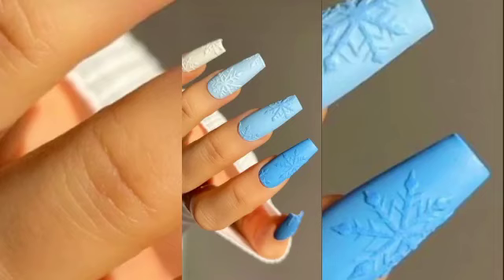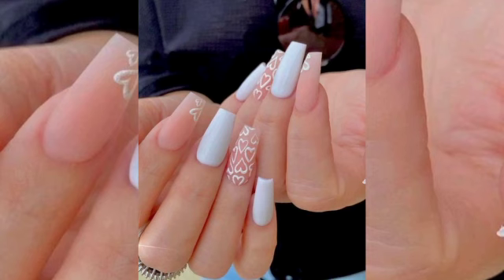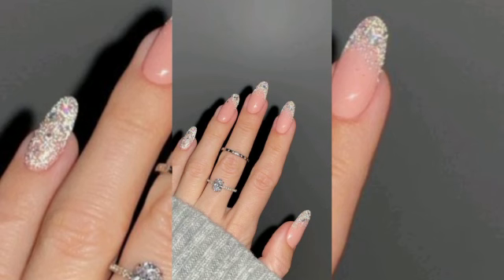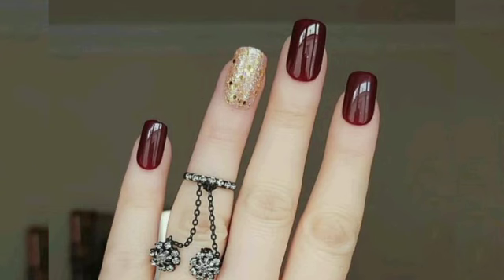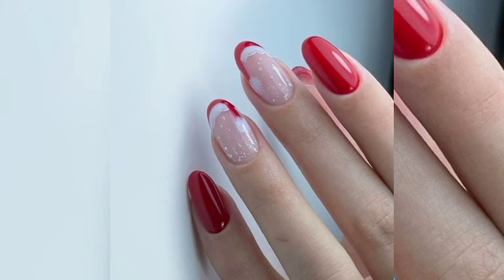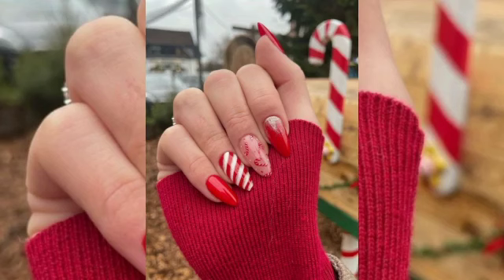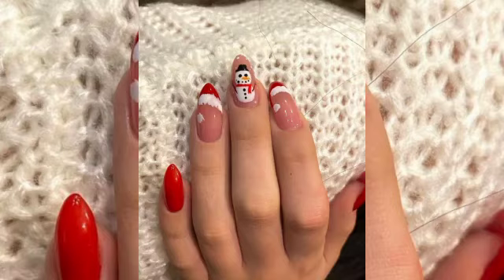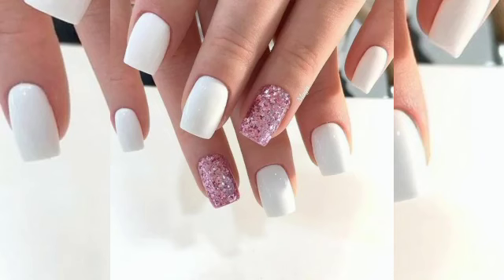December Nails Paint Ideas For Girls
Nail Paint Ideas
Nail Paint Ideas
Nail Art
Nail galaxy
nail polish
nail acrylic
Nail art
Short Nails
Cute Short nails
Cute Nails